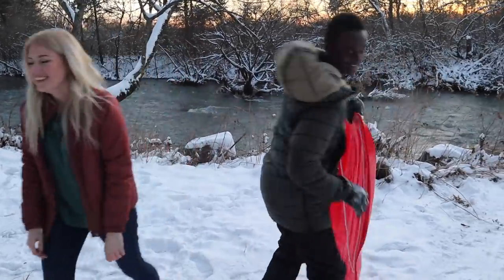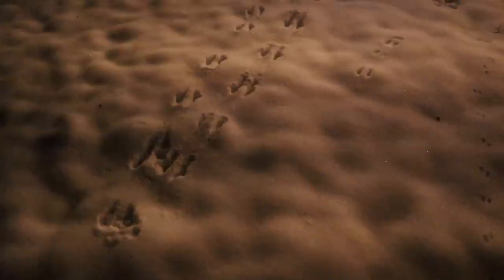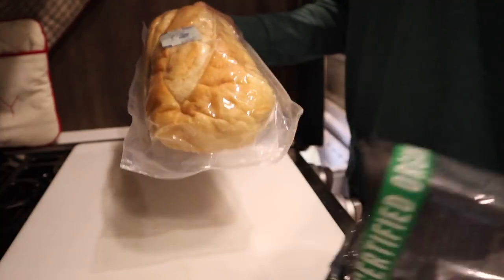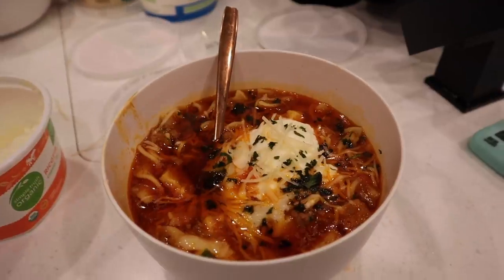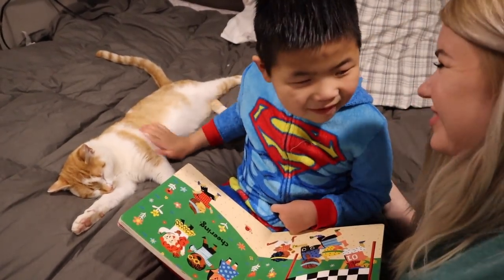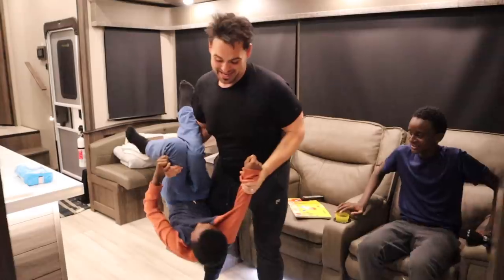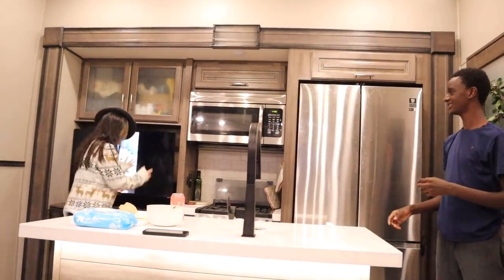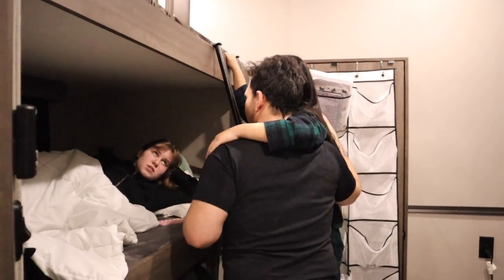My NIGHT ROUTINE as a MOM of 7 🌙 // Winter 2022 (RV living)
Being a mom of 7 is one of the greatest joys in life and doing it while living in an RV, knees deep in renovating our fixer upper house into a dream home is one of its great adventures! Our evenings go from sweet to hectic to fun, crazy, and everything else you can imagine! Hope you all enjoy this little glimpse into what our night time/ bedtime is like as a family of 9!

Let's see how many children's lives we can change together in 2021! We can't wait to see what we can accomplish when we all jump into the story together! Love you guys so much!

GEAR: SONY A5100, SONY A7III, Final Cut Pro X on Mac Book Pro, Lightroom, iPhone 12ProMax